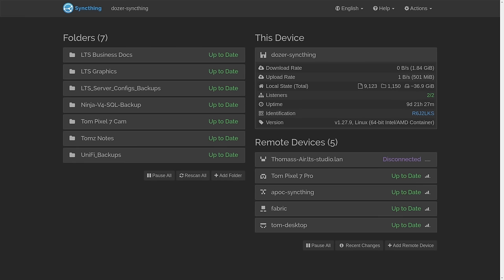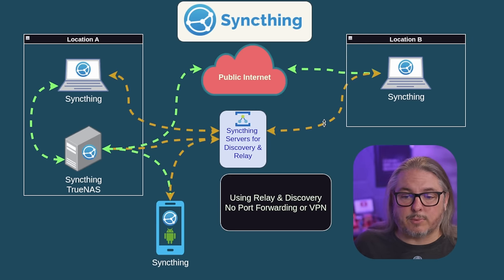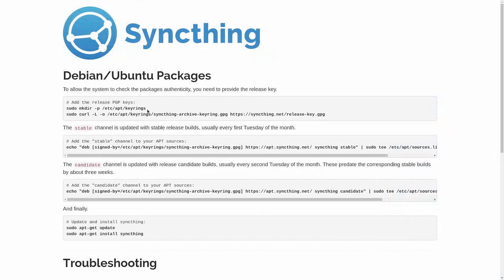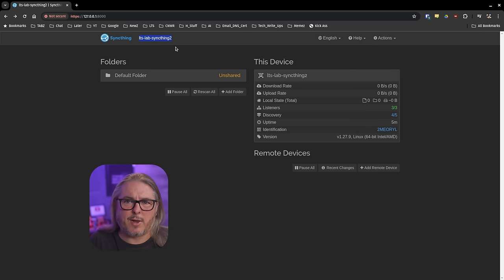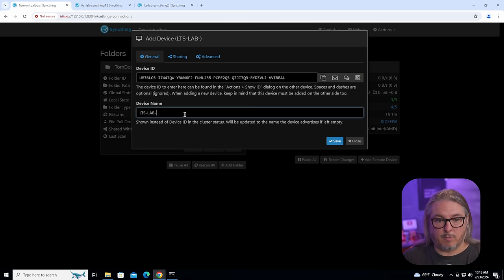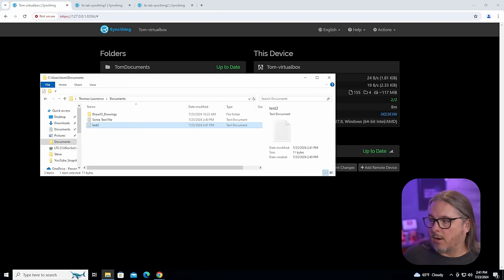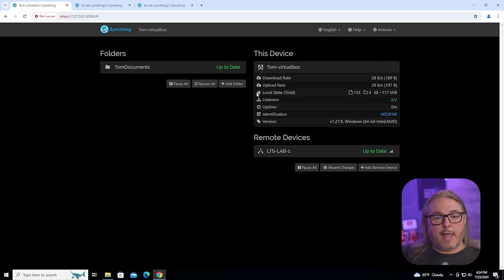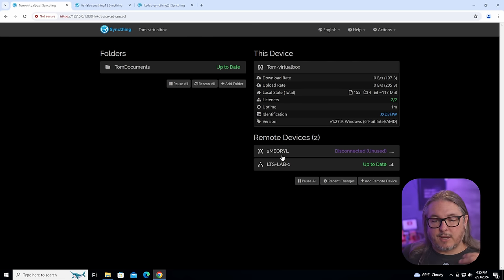Syncthing Tutorial: Open Source & Private File Sync Made Simple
Chapters
00:00 What is Syncthing?
01:25 Syncthing Use Cases
05:34 How to Install Syncthing on Windows
06:22 How to Install Syncthing on Linux
07:14 Syncthing on Linux with SSH Tunneling
09:24 Setting up Devices and Shares in Syncthing
16:06 Dealing with File Conflicts
17:50 Syncthing File Versioning
19:50 Connecting Devices Without The Discovery Server
22:17 Untrusted Encrypted Syncthing Devices
27:20 How I am using Syncthing